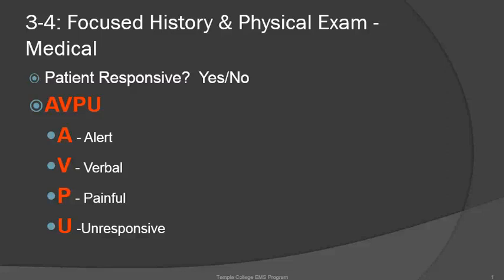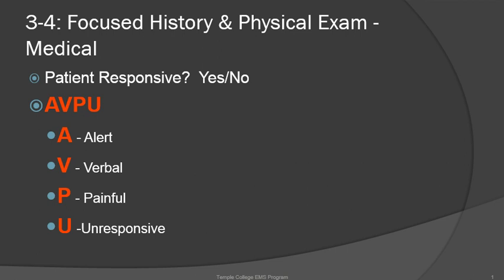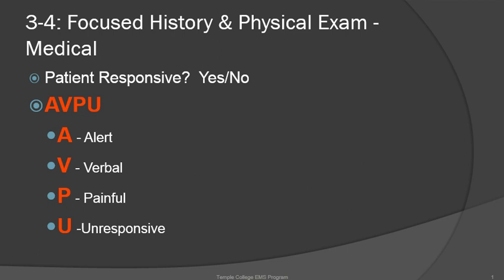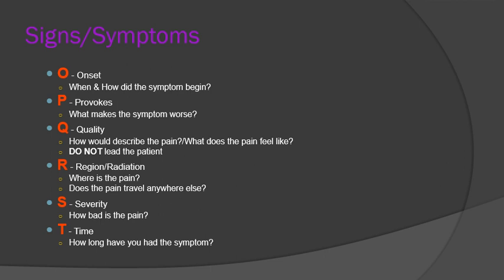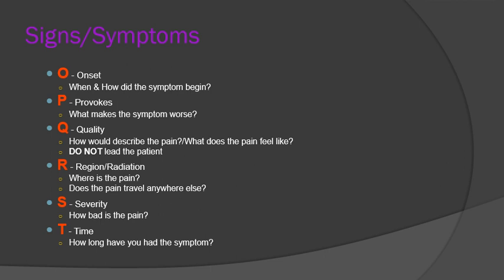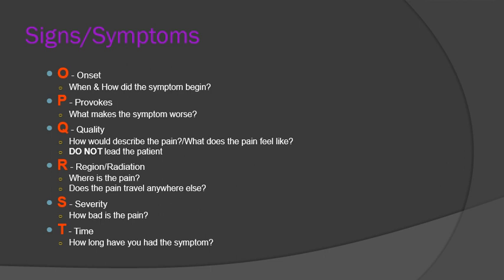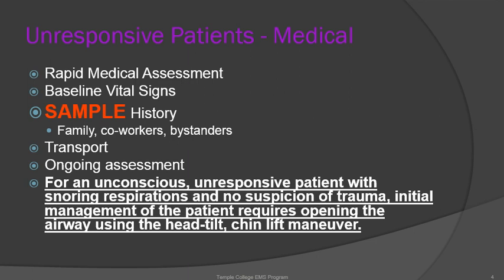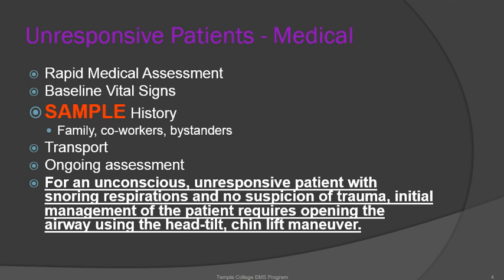EMT Medical - Focused History and Physical Exam Lecture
EMT Medical History & Physical Exam for the EMT Lecture. Under Patient Assessment for the EMT - EMS 253: Lesson 4 Focused History & Physical Exam - Instructor Ruben Major. CECBEMS Accredited Online CE and EMT Refreshers available